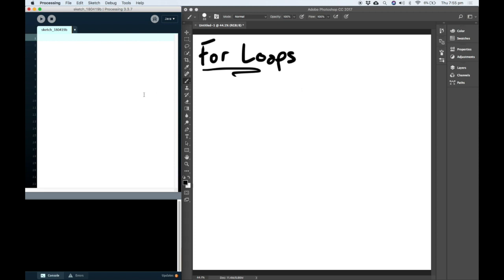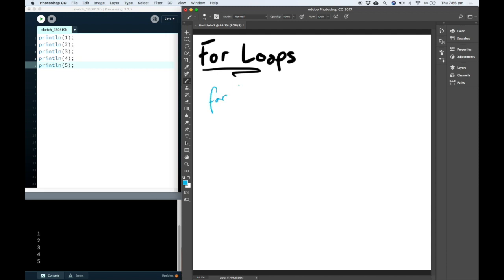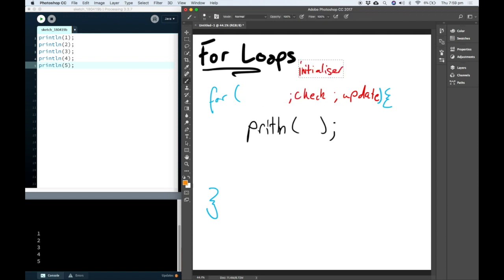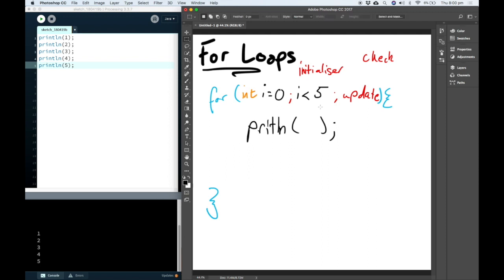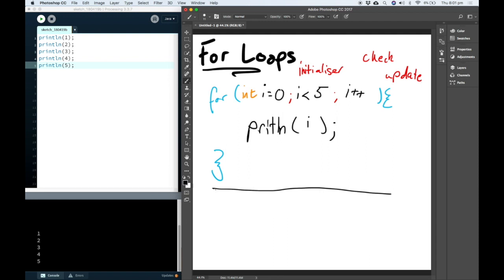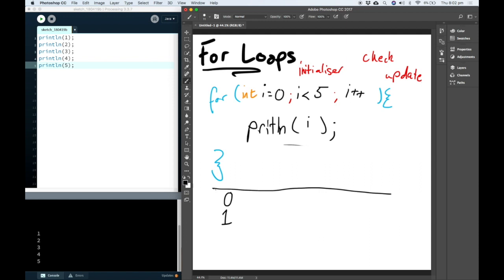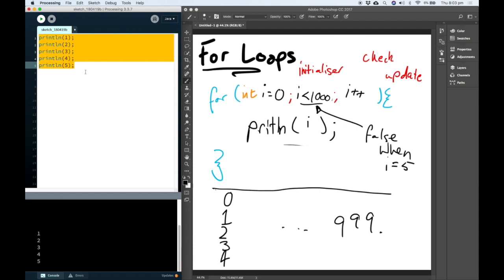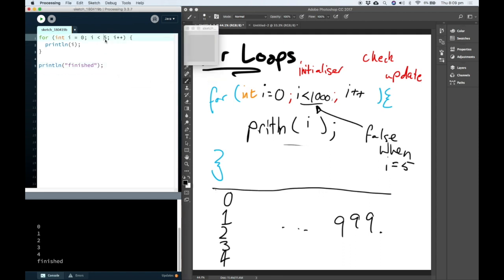for loops in Processing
A quick introduction to for loops in Processing